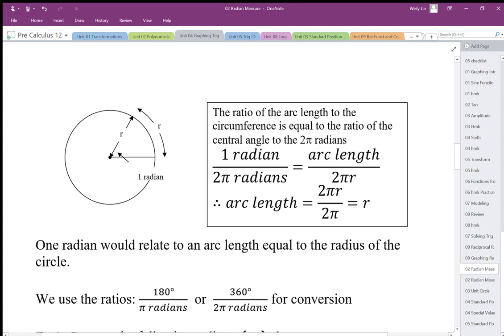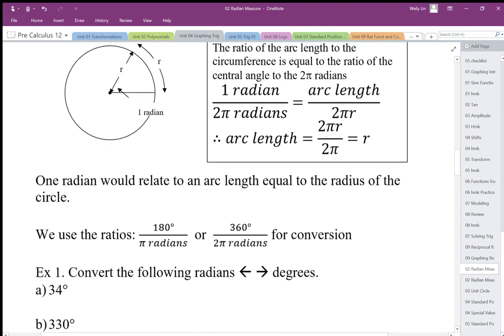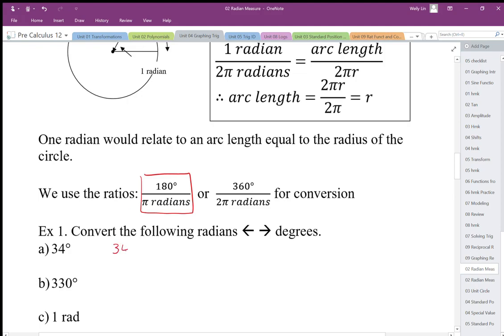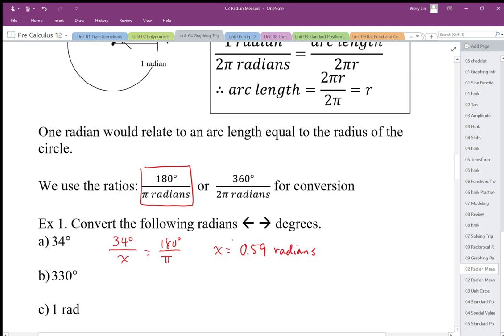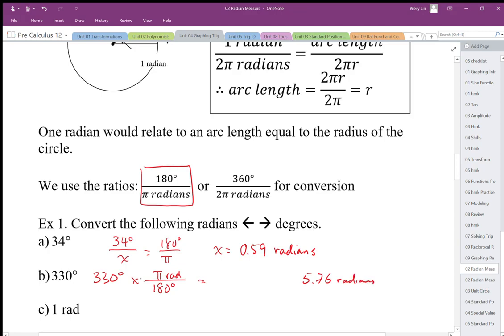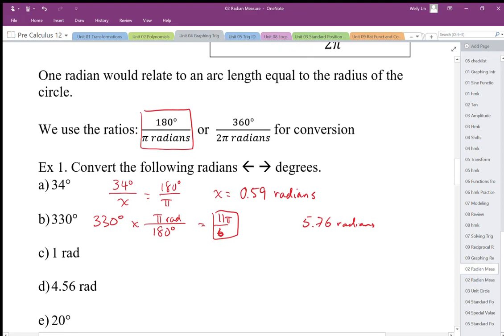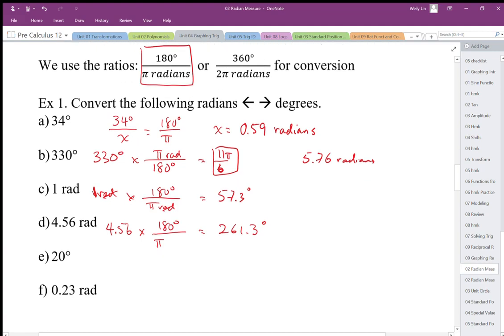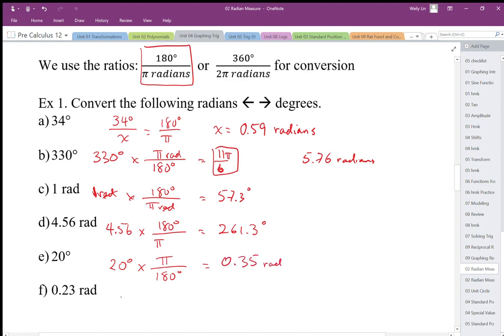02 Radian Measure Part2